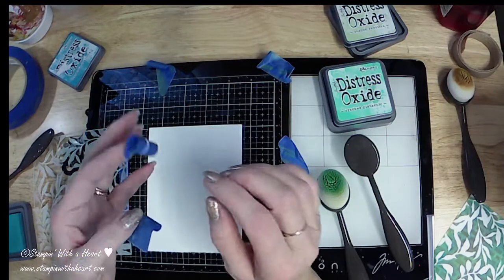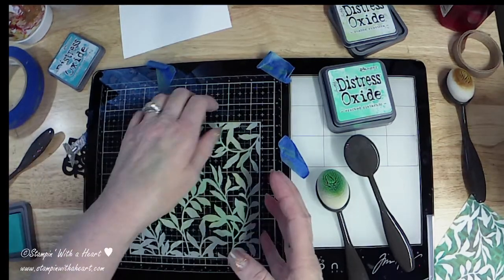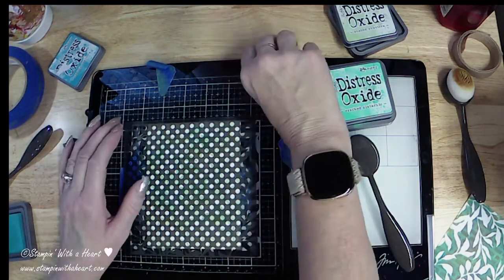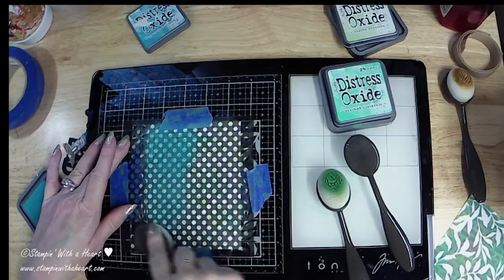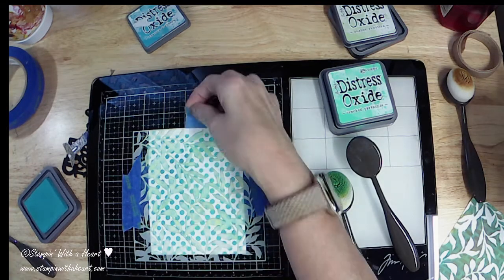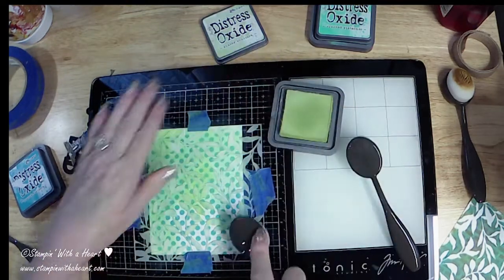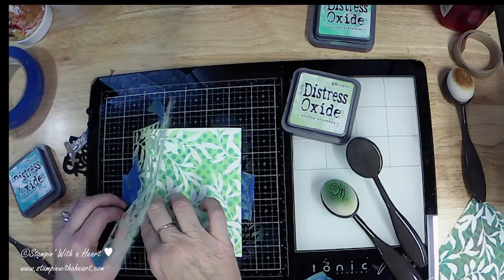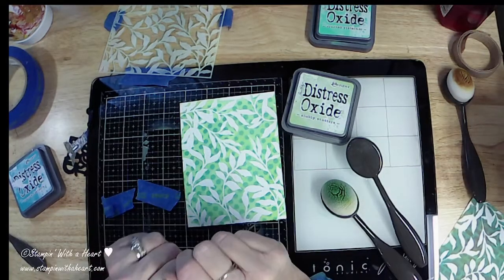A Double Stencil technique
I created this video to better explain the way I created this background for one of my Feminine cards for my Altenew level one Challenge.